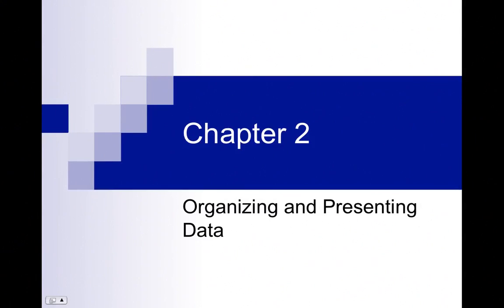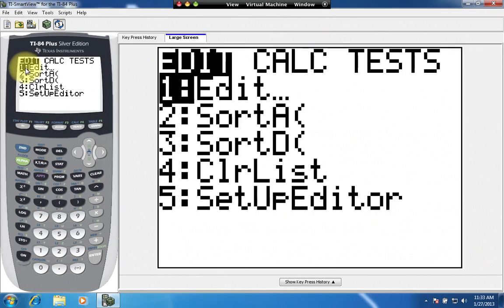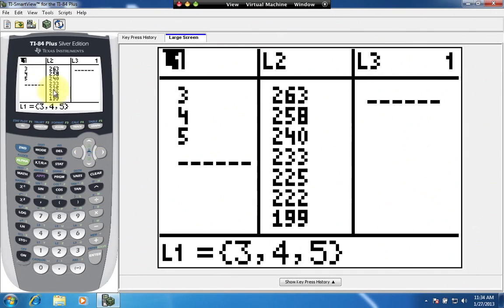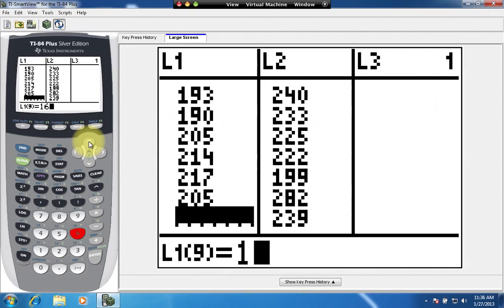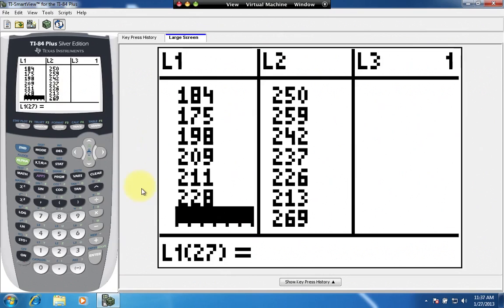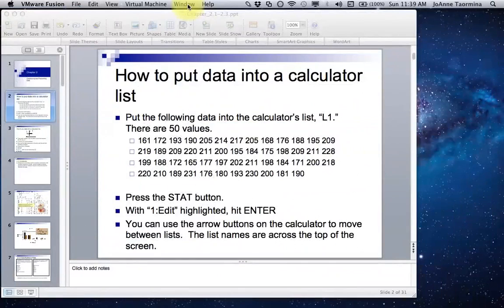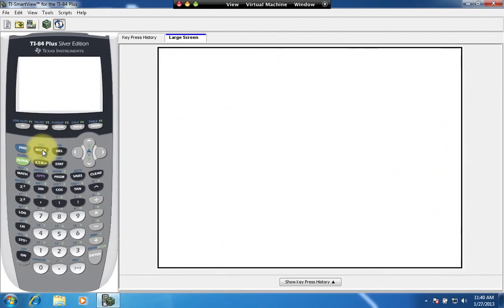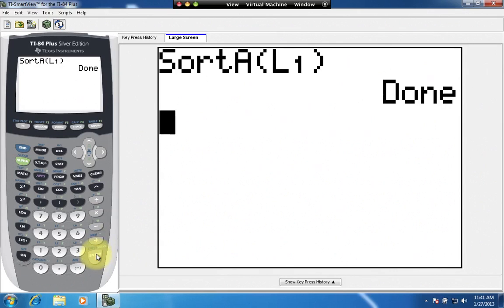01 Entering and Sorting Data in Lists